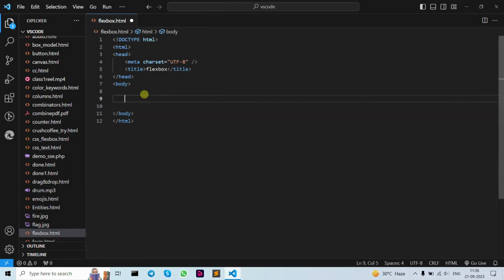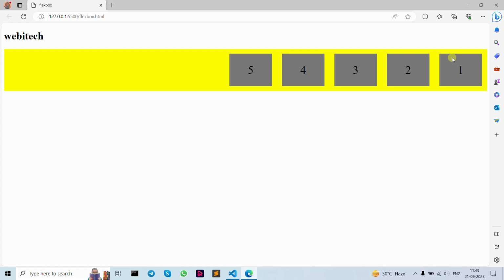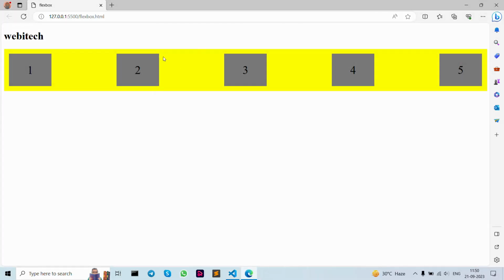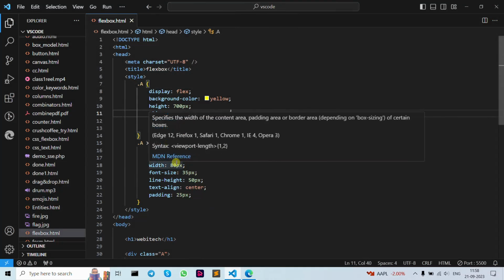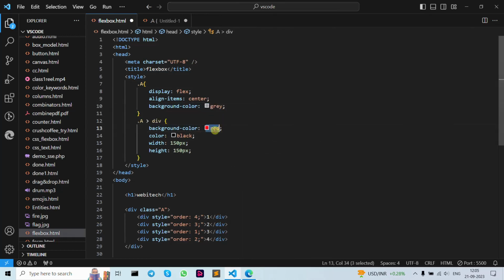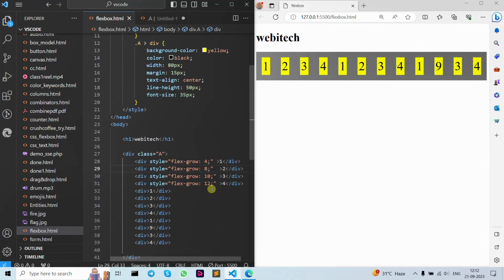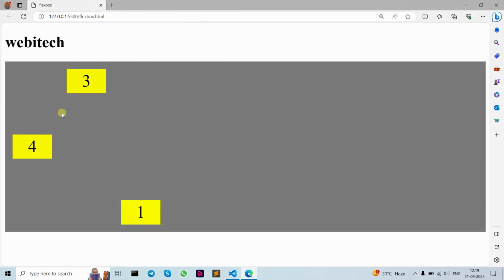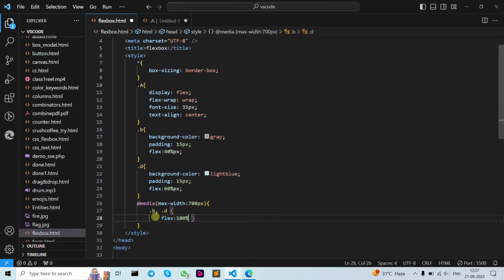How to Use CSS Flexbox for Responsive Design | Step-by-Step Tutorial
In this comprehensive tutorial, you'll learn everything you need to know about CSS Flexbox in just one video. Flexbox is a powerful CSS layout module that allows you to design flexible and responsive layouts with ease. Whether you're building a simple web page or a complex grid system, Flexbox provides the tools you need to align and distribute elements efficiently.

We’ll start by explaining the basics of Flexbox, including key concepts like the flex container, flex items, and how they interact. You'll learn how to use properties such as justify-content, align-items, and flex-direction to control the alignment, spacing, and direction of your elements.

Next, we'll dive into more advanced features like flex-grow, flex-shrink, and flex-basis, which allow you to create dynamic layouts that adapt to different screen sizes. You'll also discover how to create responsive grids and complex layouts without relying on floats or positioning.

By the end of this video, you'll have a solid understanding of CSS Flexbox and be able to apply it confidently in your web design projects, making your layouts more efficient and adaptable.